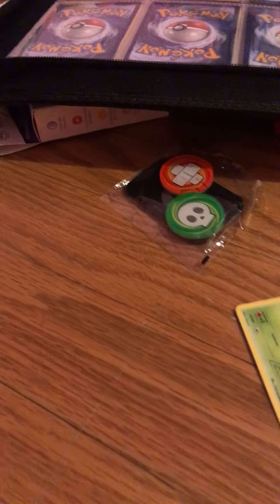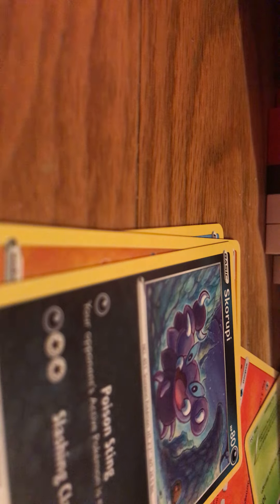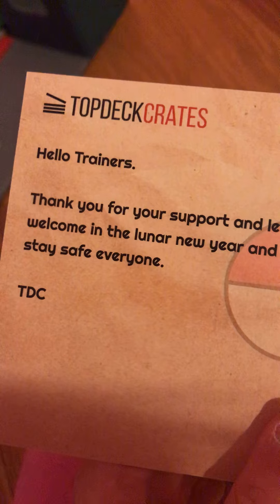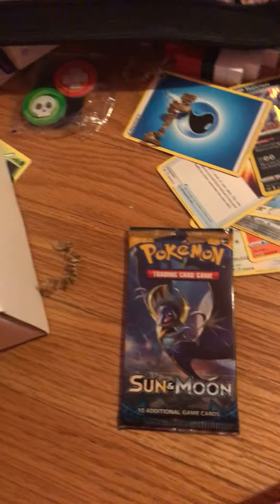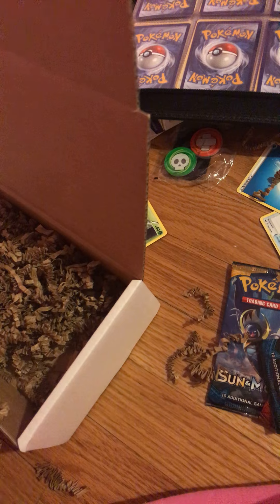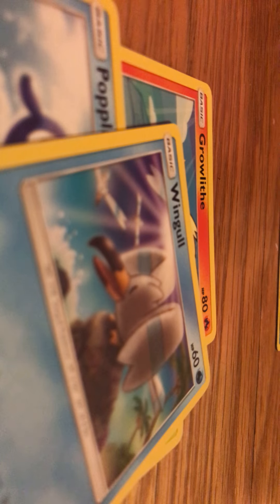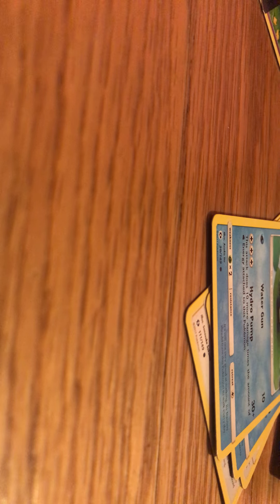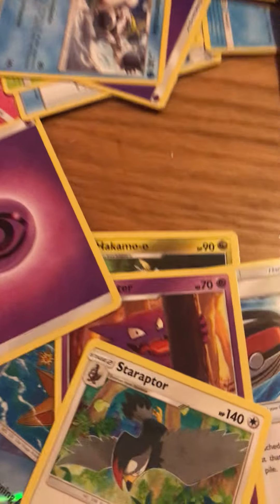February Top Deck Crates Box Opening (Golden Coins and a Messed Up Vulpix Sticker)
Episode 21 of my Pokémon Shield Play Through will come out tomorrow.